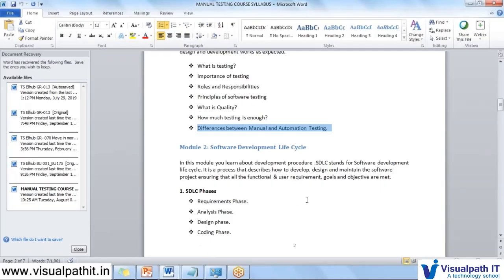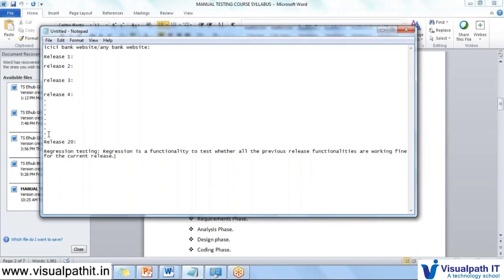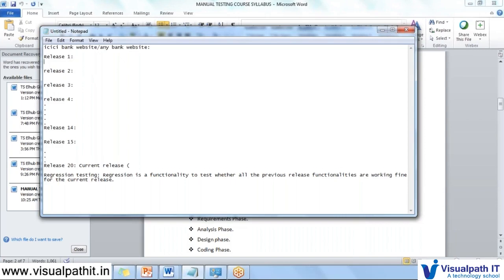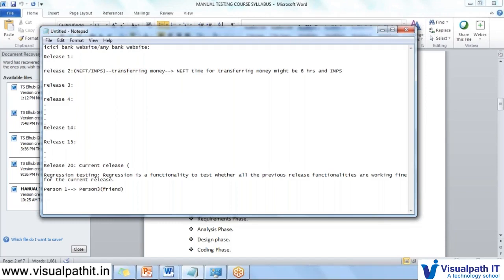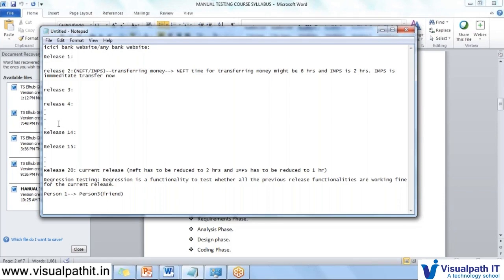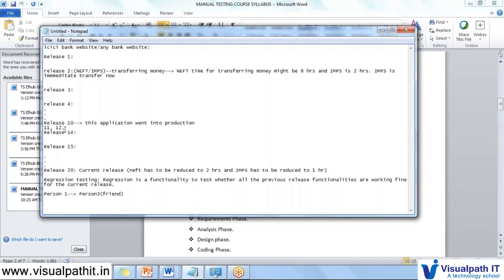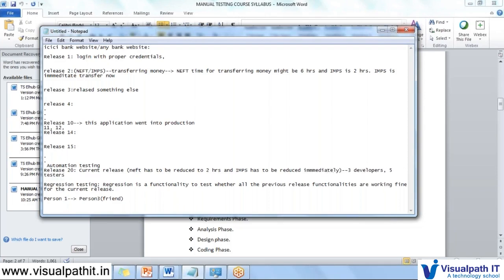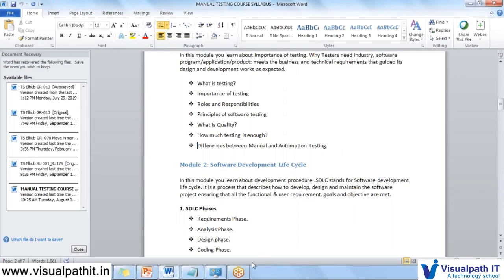4 Software Development Life Cycle Part 1